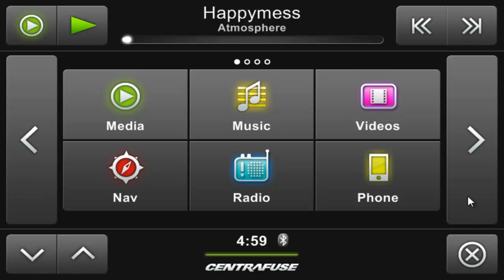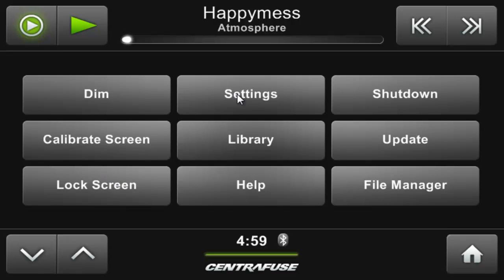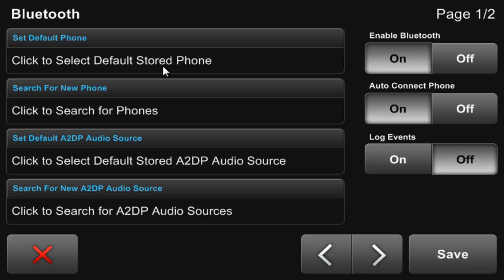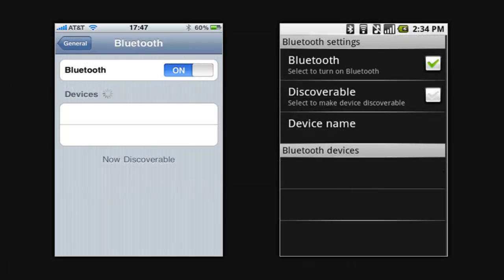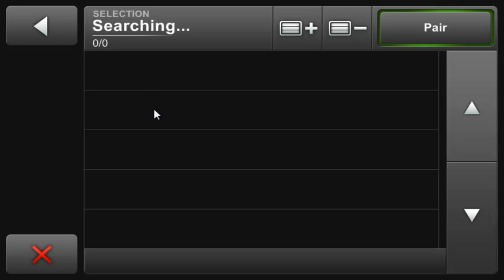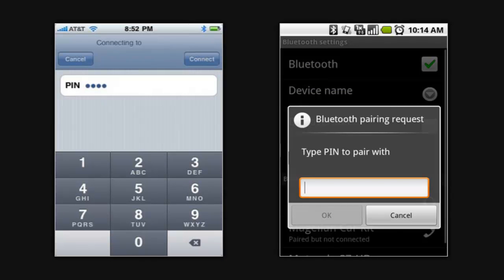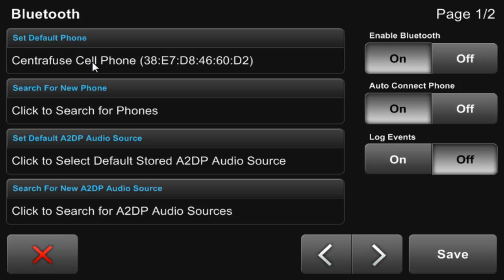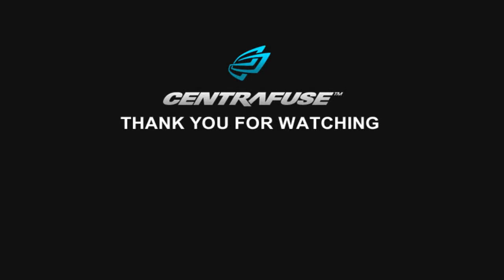Centrafuse - Pairing your Bluetooth Device or Cell Phone to Centrafuse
By pairing your Bluetooth Device or Cell Phone within Centrafuse you can easily stream music from your device to your computer, or make hands-free phone calls.